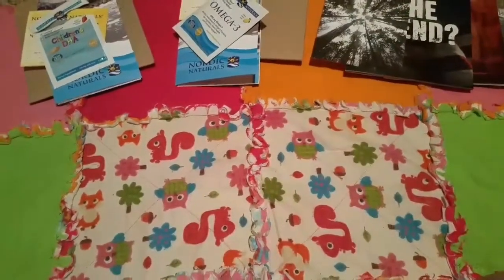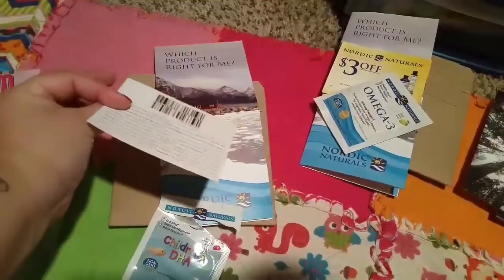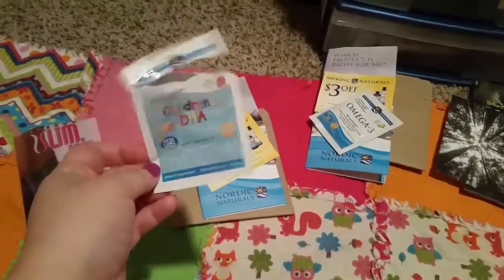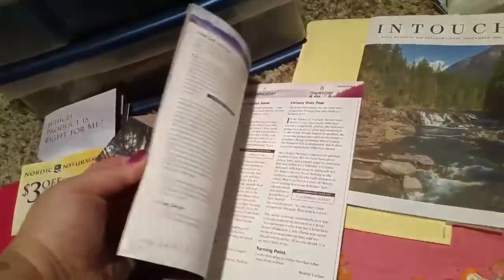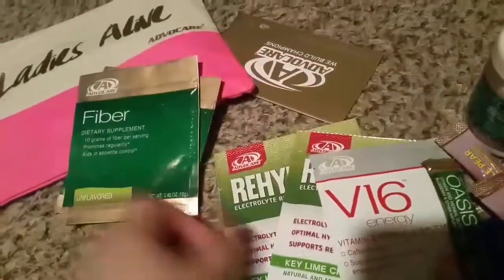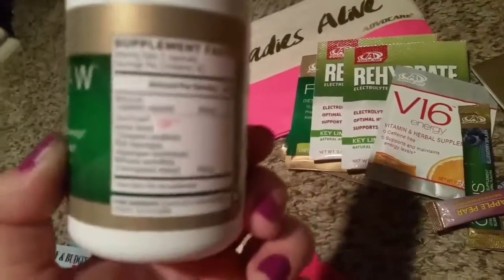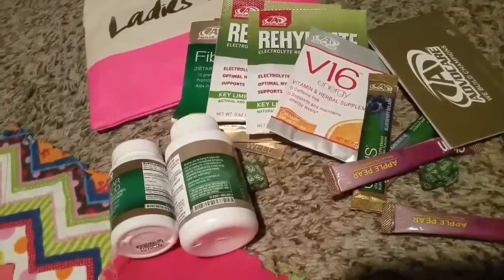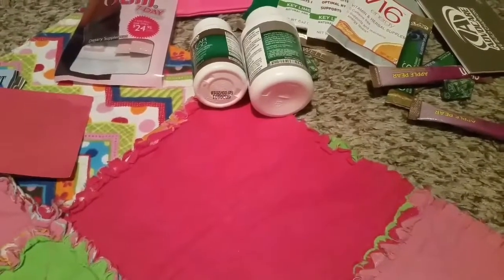My freebies this week!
This is my freebies in the mail this week!